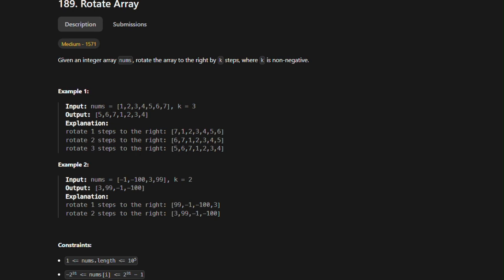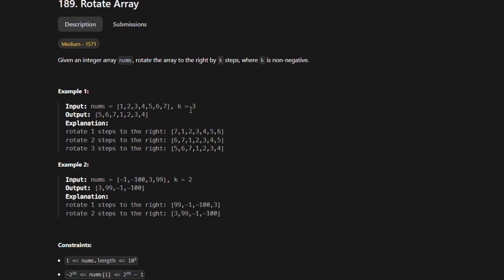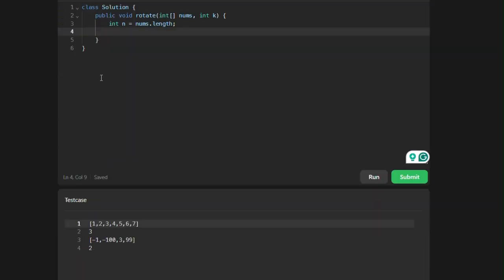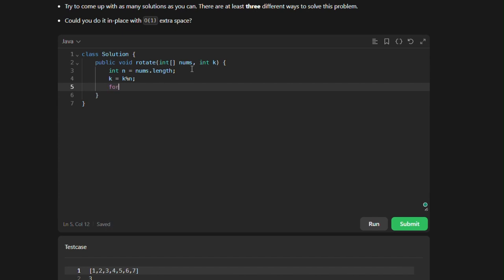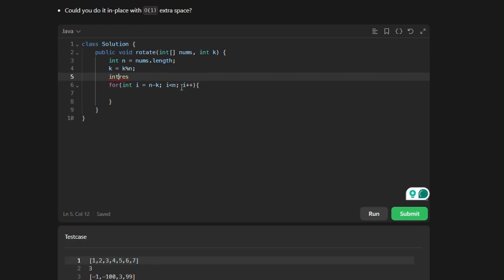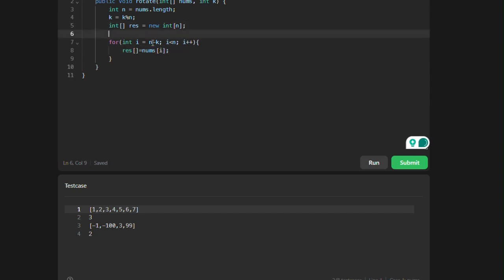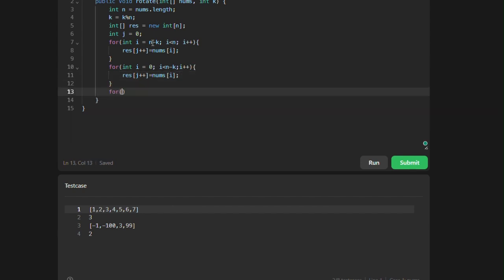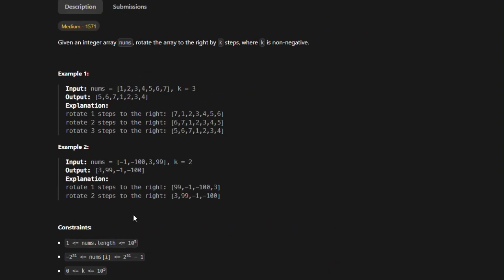LC-189: Rotate Array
just a beginner T_T